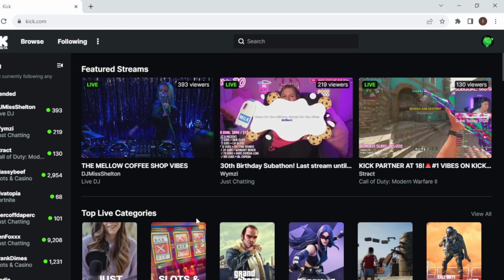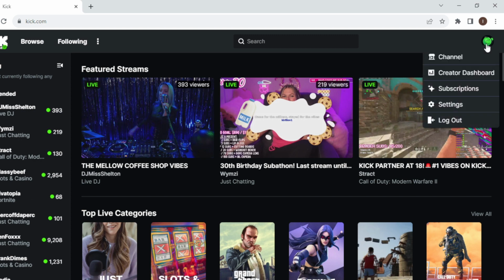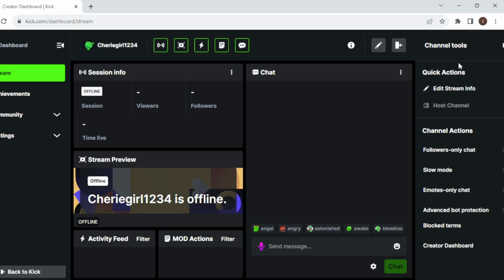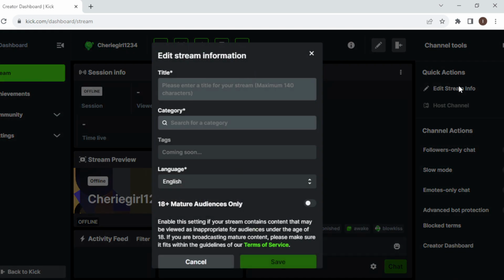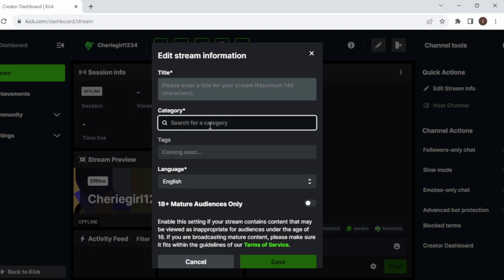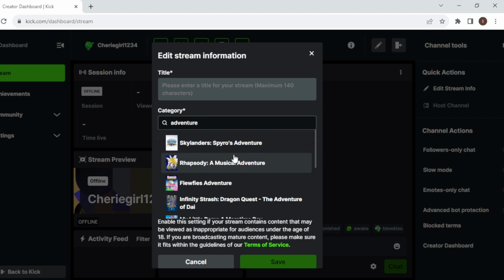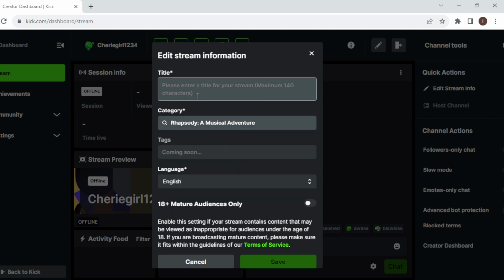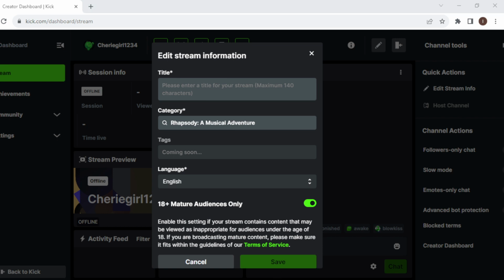How To Change Game Category On Kick.com (Quick Tutorial)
Today we talk about How To Change Game Category On Kick.com, so stay until the end of the video to see the full explanation.